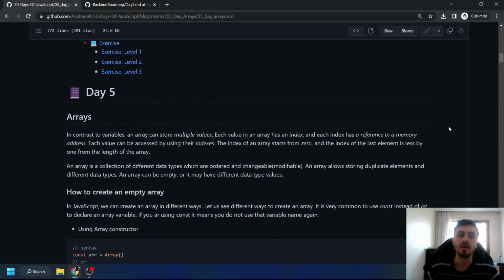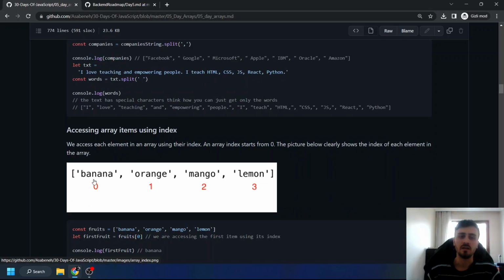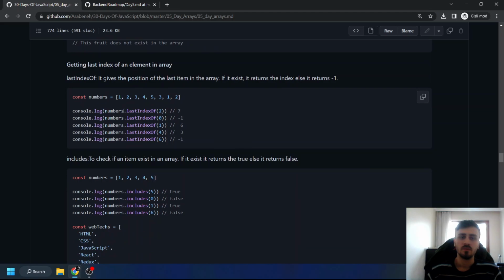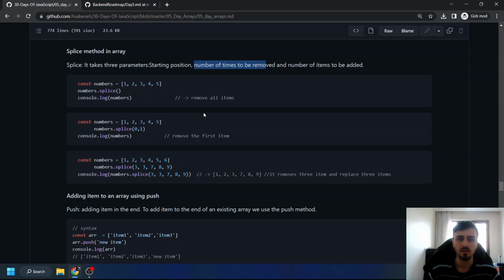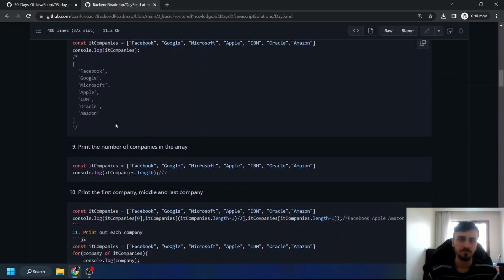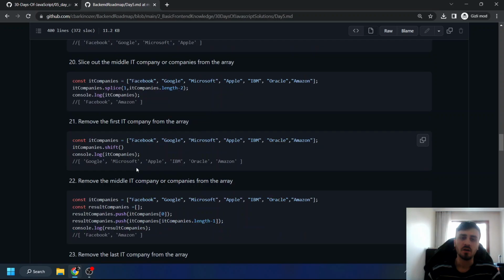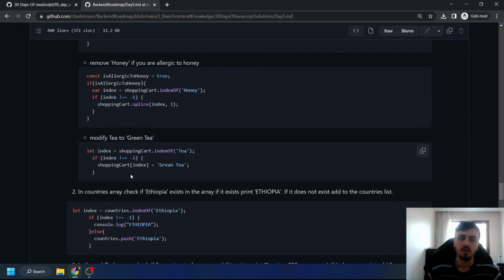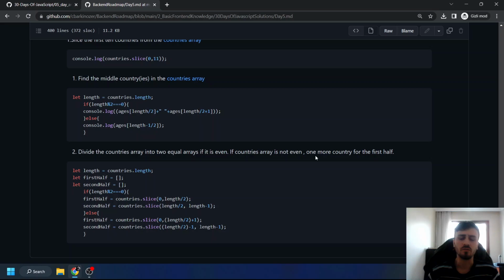30 Days of Javascript | Day 5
Two .7.5 magnitude earthquake struck Turkey yesterday. There are many casualties, people need help. If you want to help, you can help from following links: